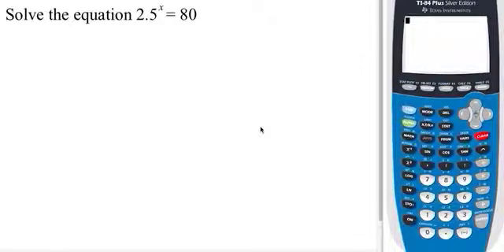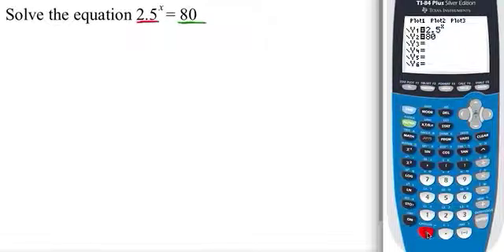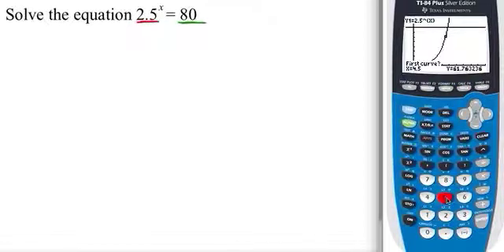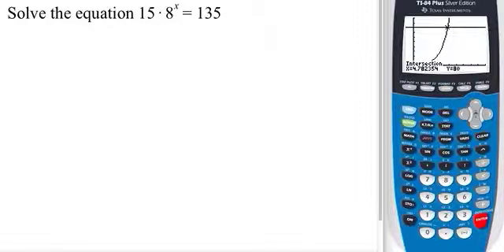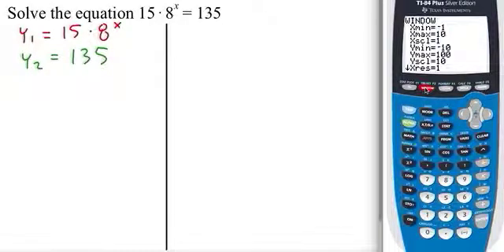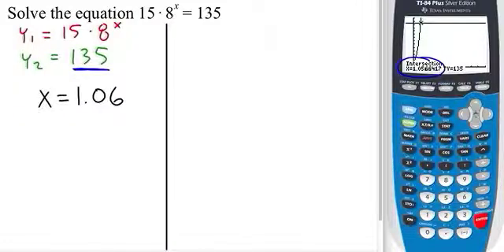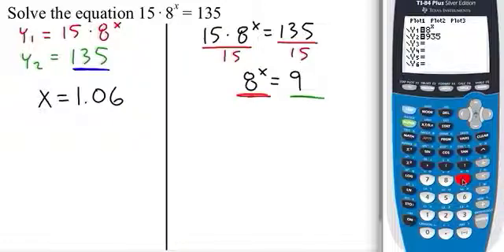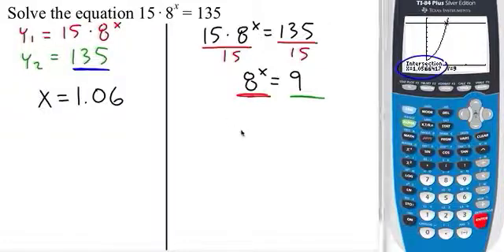Solving Exponential Equations with Technology